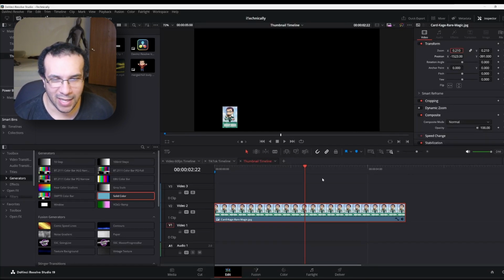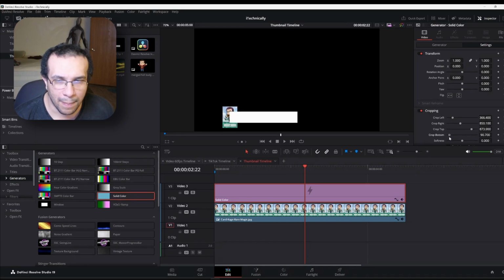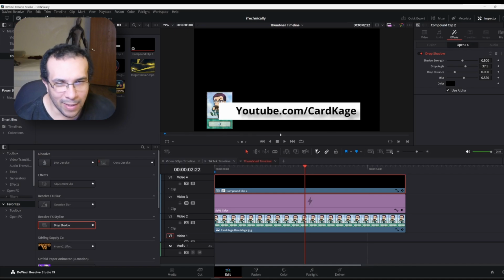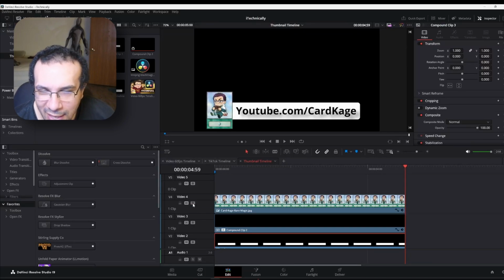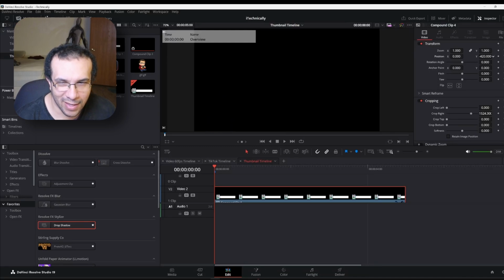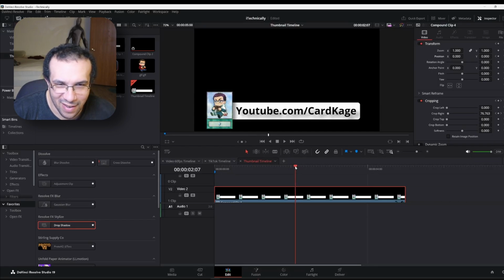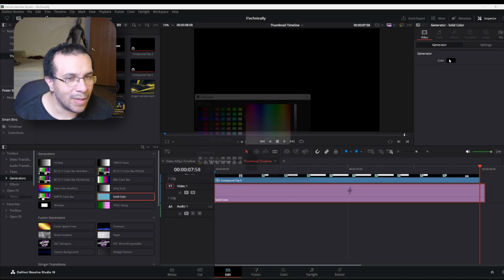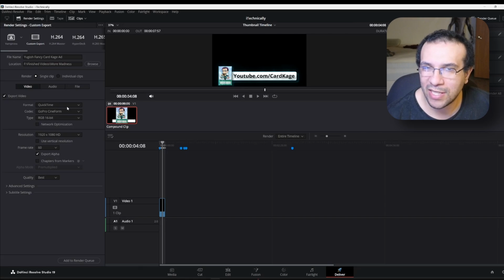DaVinci Resolve Animated Lower Thirds Tutorial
How to animate a call to action pop up directly in Davinci Resolve.

★ PLUGINS & STUFF ★

★ ABOUT ME ★